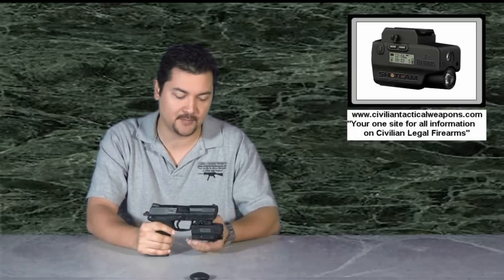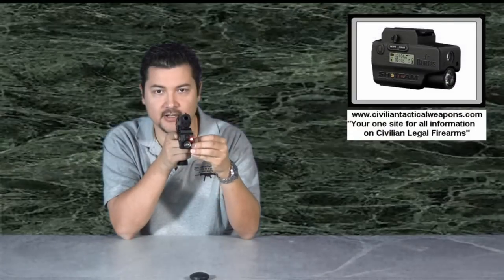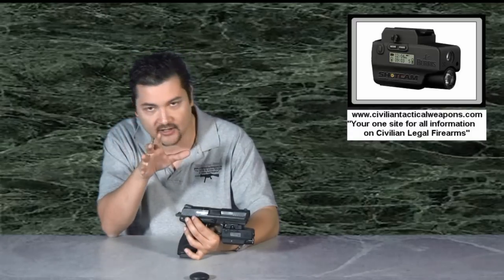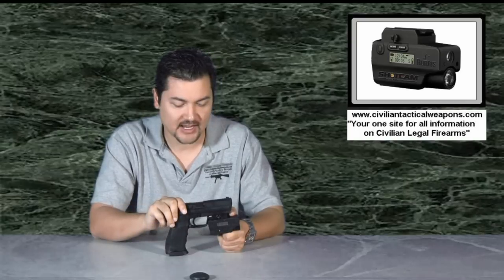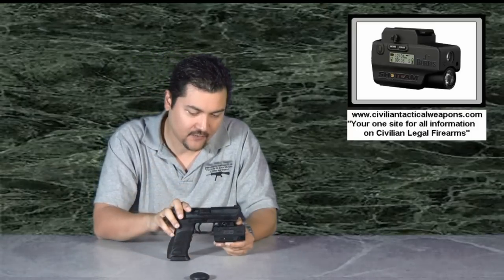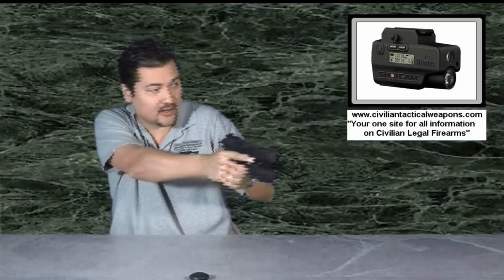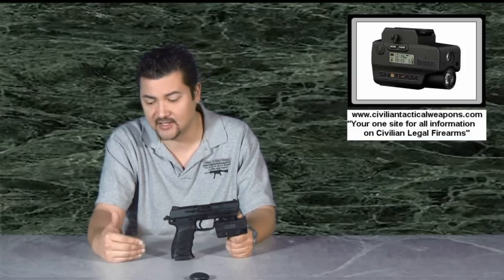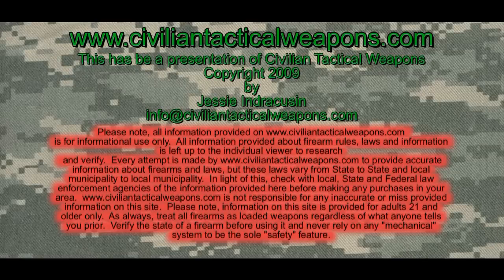Review of Burris ShotCam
Video portion of full article that can be found under WEEKLY ARTICLES.